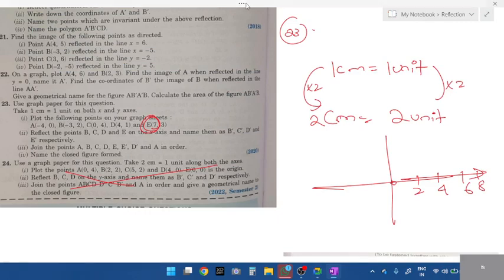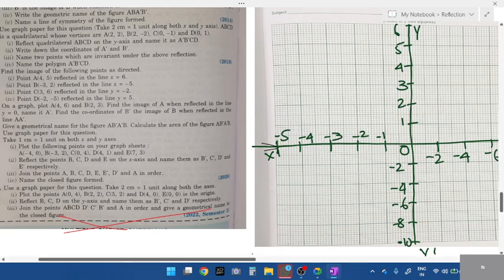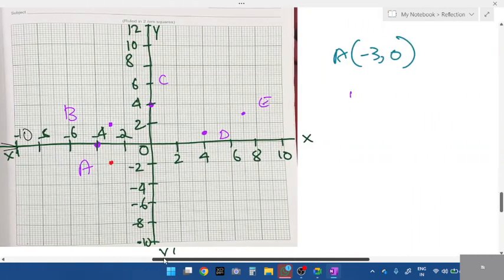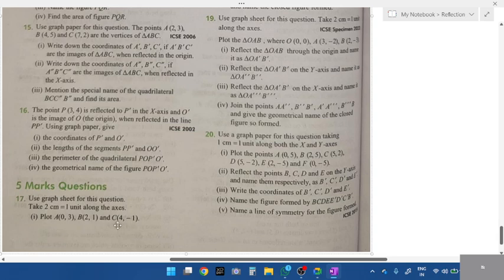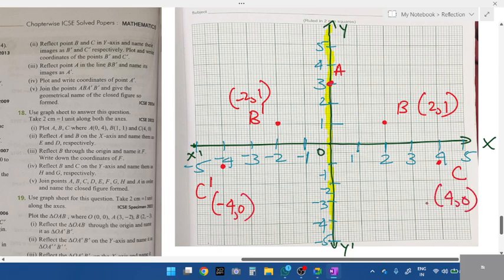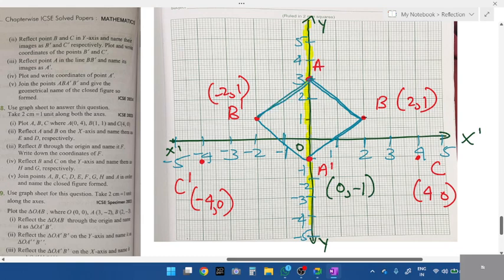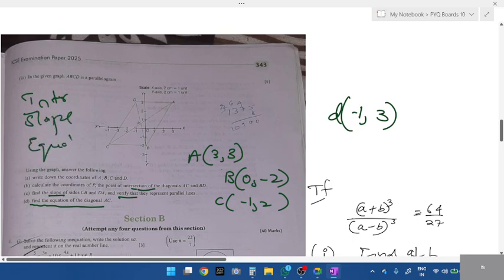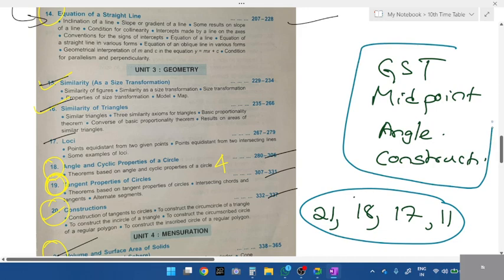Reflection Part 2